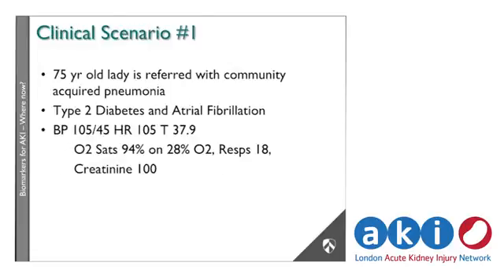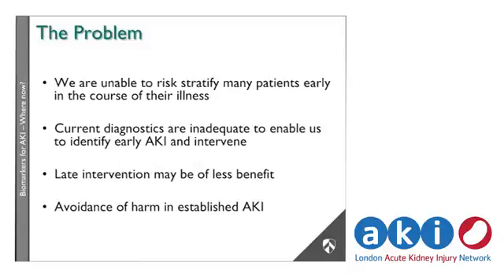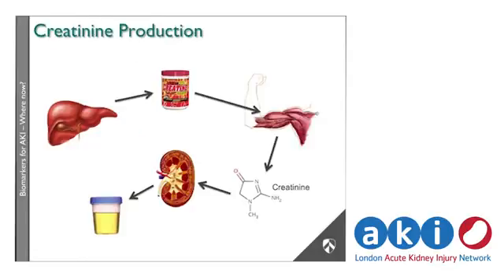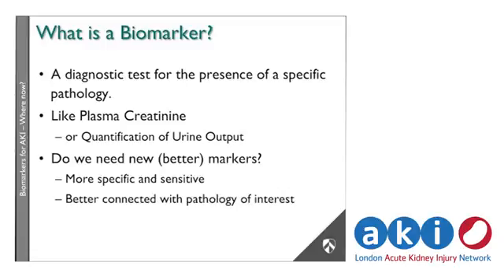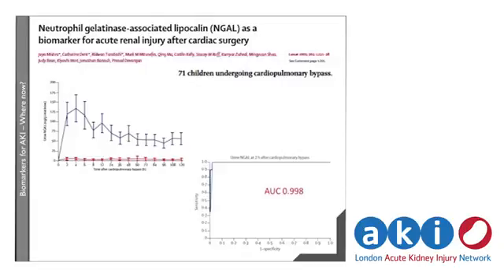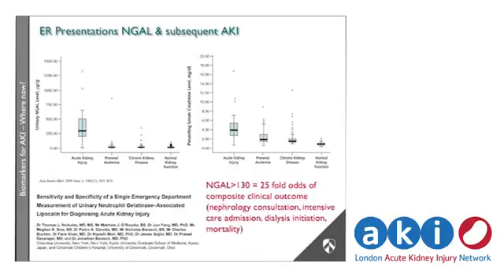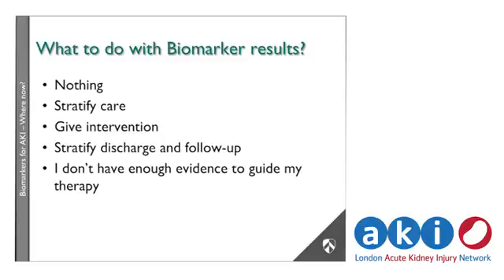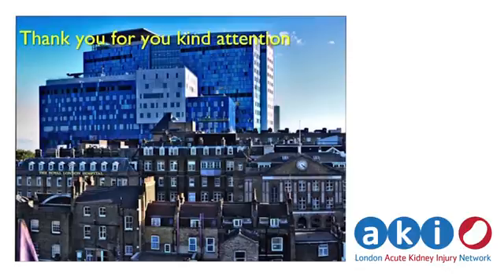Biomarkers for AKI